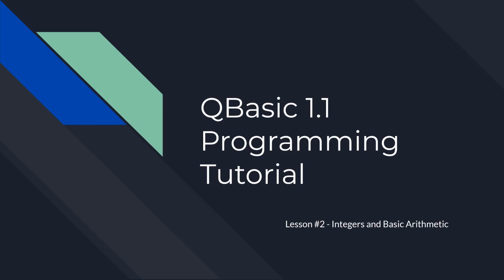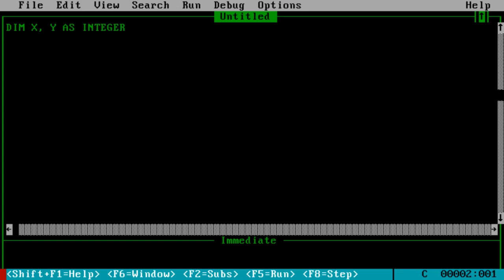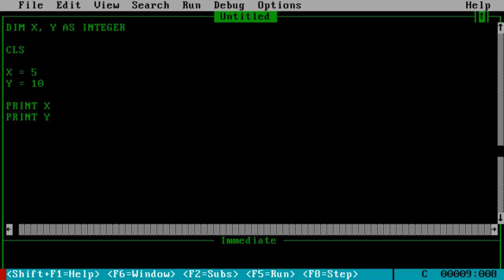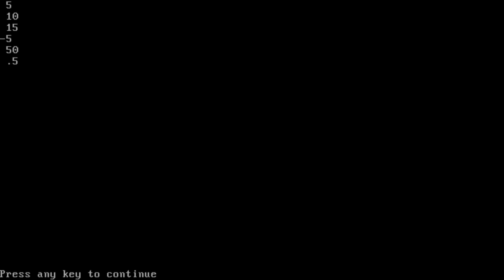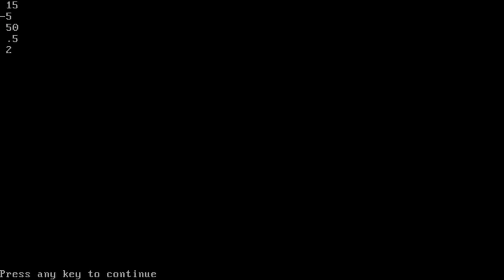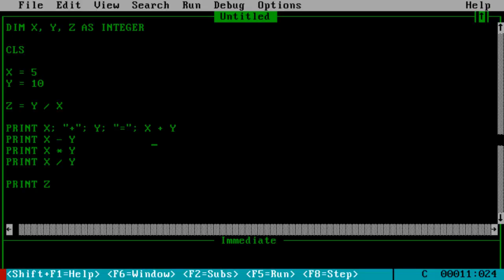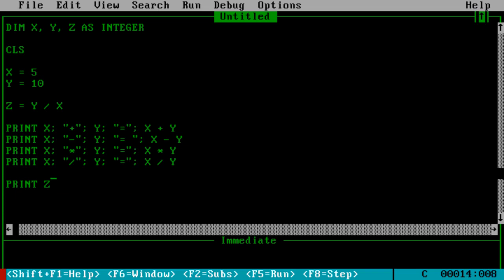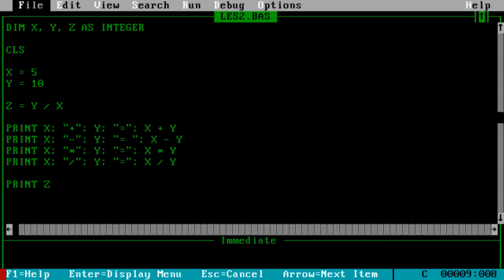QBasic 1.1 Programming Tutorial #2 - Variables and Maths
Hello everyone, in this tutorial I shall be teaching you how to define Variables and how to use them for Mathematical operations in QBasic 1.1 :)